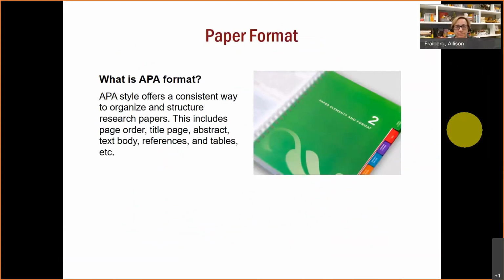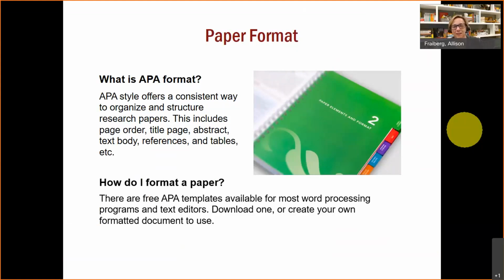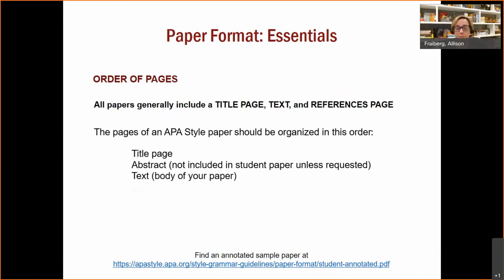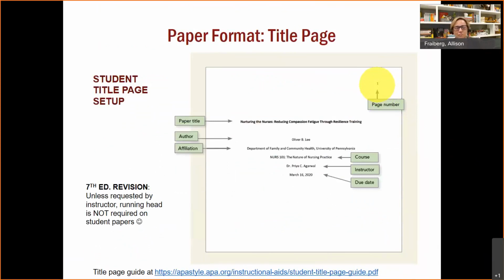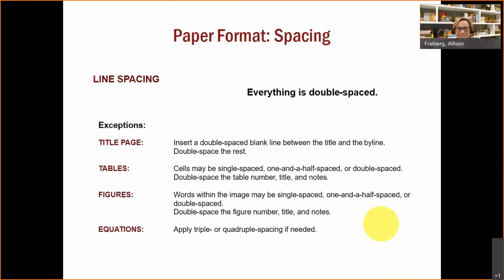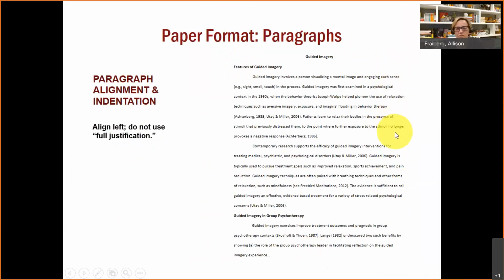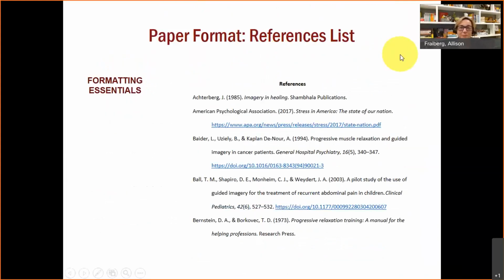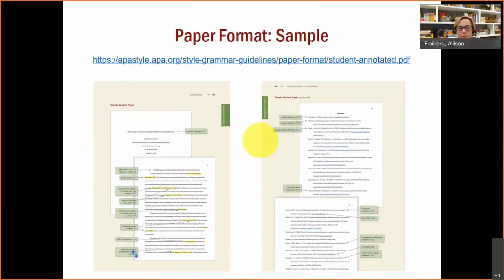Lecture 6 - APA Formatting Essentials